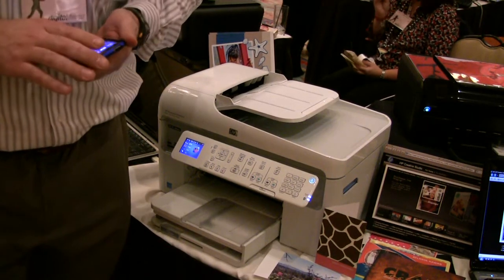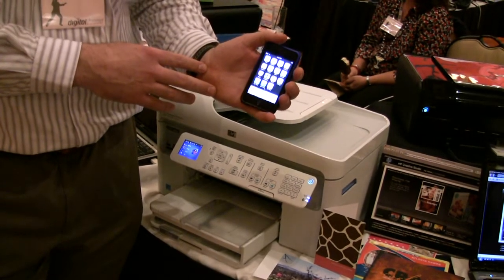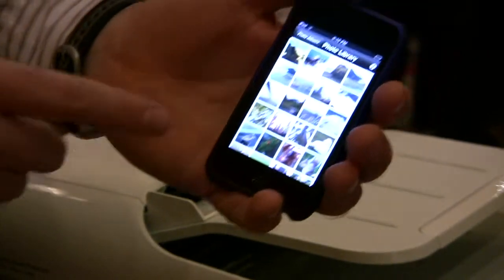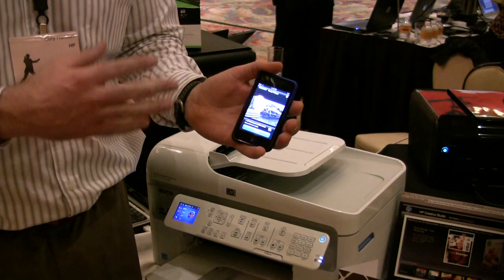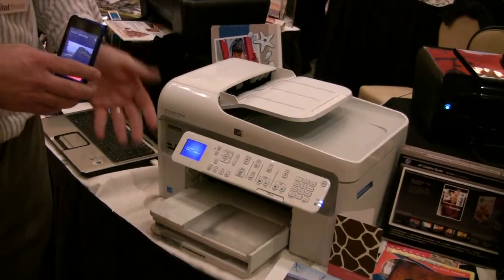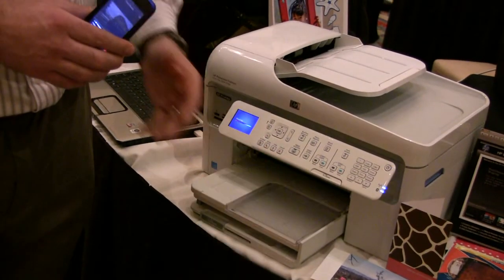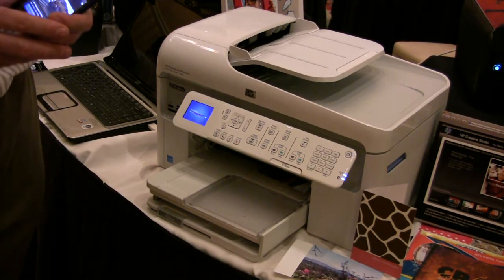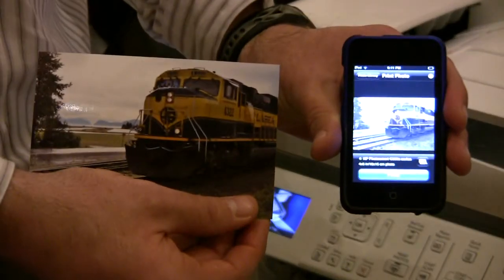PMA: Hands On with the HP iPhone App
Hands-on with the HP iPhone app